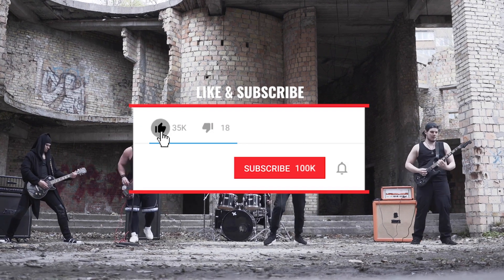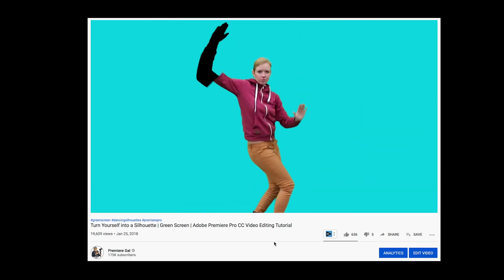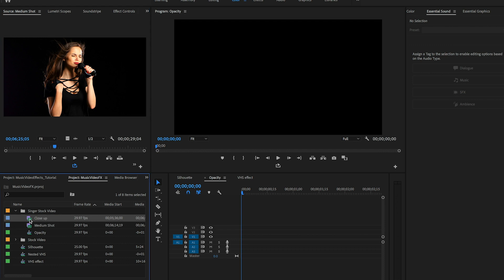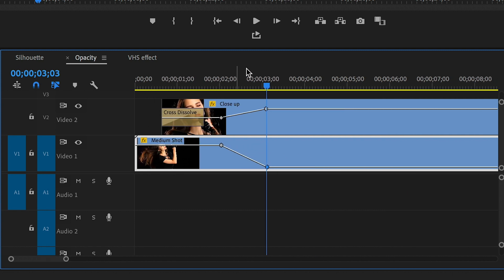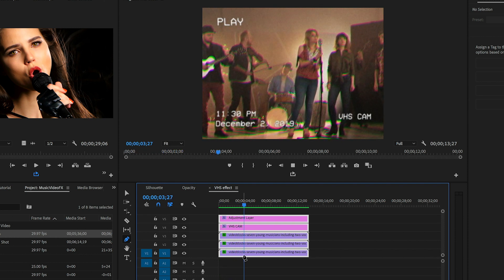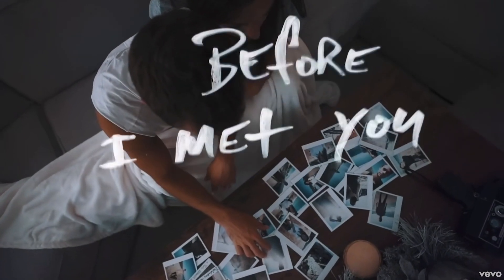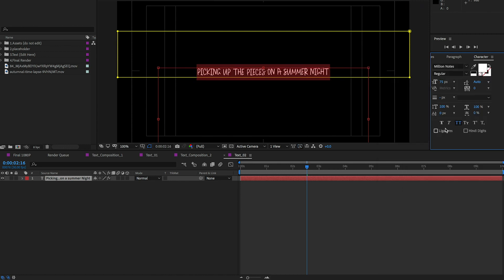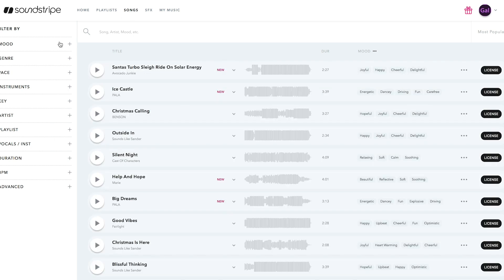Popular Music Video Effects Tutorial Vol. 2 (Selena Gomez, Coldplay, Rap Monster) Adobe Premiere Pro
1. Silhouette Shadow Effect from Rap Monster's "Do you"
2. Opacity keyframing from Selena Gomez's "Lose you to love me"
3. VHS Effects from Coldplay's "Orphans"
4. Lyric Video Template from Chainsmoker's "Closer"